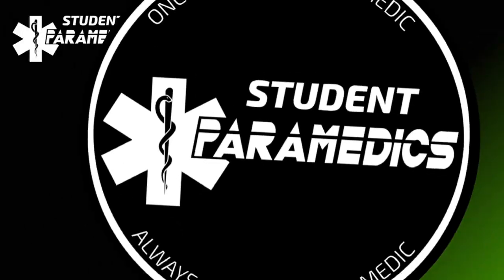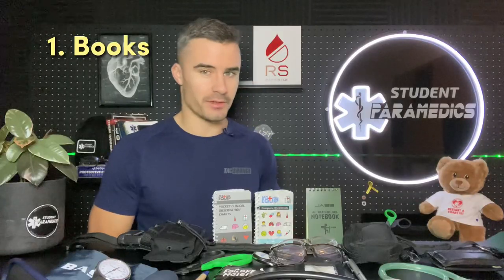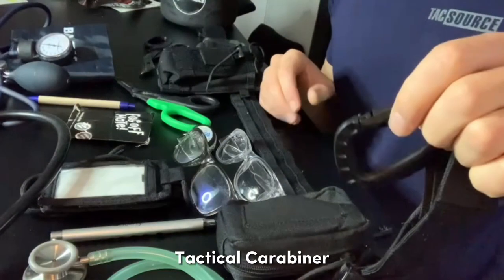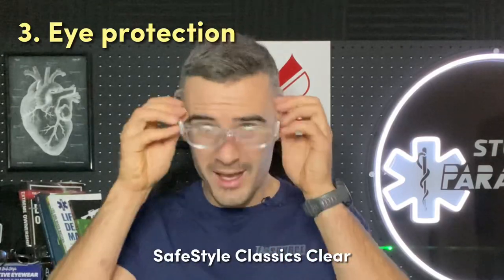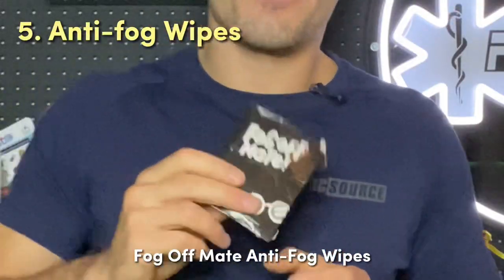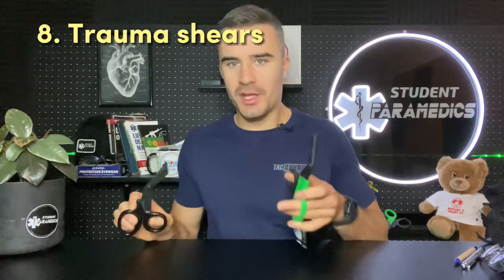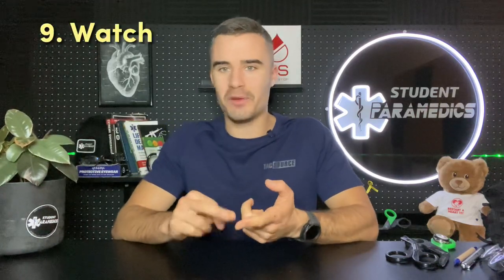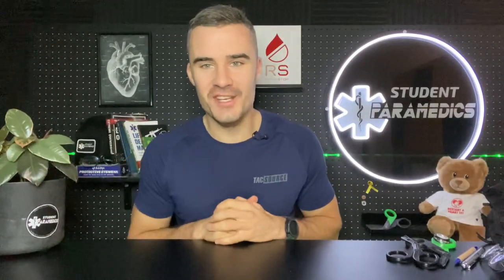What I carry everyday as a paramedic | Paramedic EDC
While your workplace provides you with most of the essentials for clinical care - it’s generally up the individual to tailor their personal equipment to suit their clinical/operational approach. In this video I’ll explain what  equipment I choose to carry as a paramedic to make sure I’m prepped and equiped for what the day or night brings.

I’d love to hear your feedback or questions so please do drop a line, perhaps you could add in what you choose to include in your everyday carry!

I’ve included links below for all of the items listed in the video. One item which I didn’t link is Tactical Source’s Undergear Shirt which I wear under my uniform - it’s cotton, lightweight but durable - check them out

BOOKS

Weatherproof Notepad

MyMedEquip’s Clinical Cheats

MyMedEquip’s Clinical Observation Charts

MISCELLANEOUS ITEMS

1.5” Rigger’s Belt

Tactical Carabiner

Molle Compatible Utility Clip

Tactical Pen

Nicron N7 Swivel-top Torch

Fog Off Mate Anti-fog Wipes

TACTICAL SOURCE

TacSource Glove Pouch

TacSource ID Card Holder

LIBERTY HEALTH

Liberty Luxury Penlight

Liberty Stethoscopes (Ultrasharp Cardiology available on request)

Liberty Sphygmomanometers

TRAUMA SHEARS:

ONE SHEAR

MyMedEquip Disposable Trauma Shears